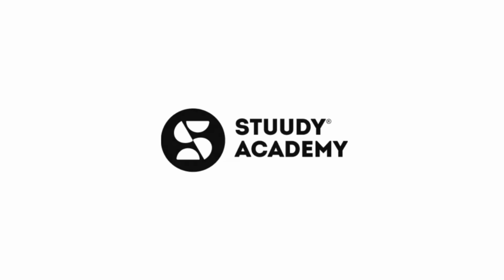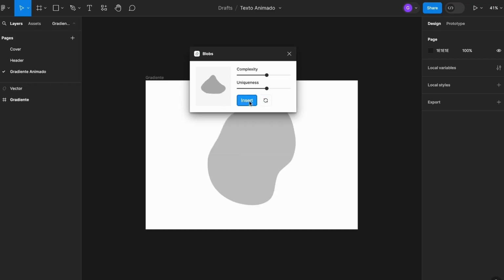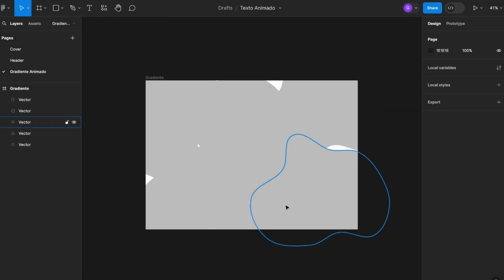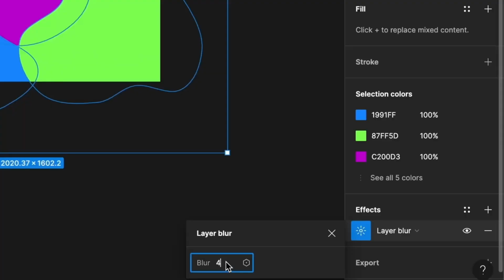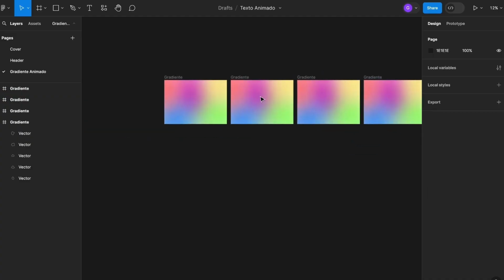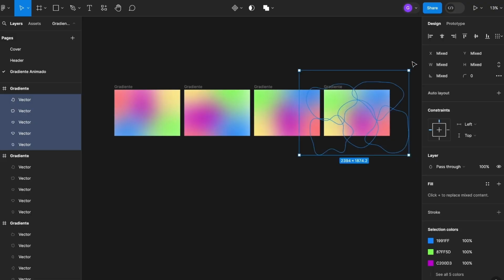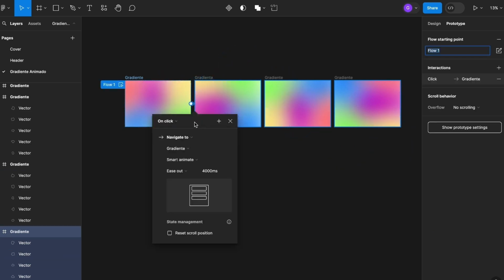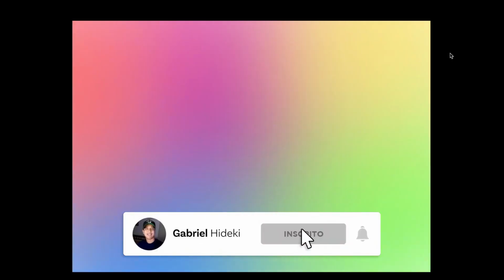Animated Gradient Looping | Figma Tutorial